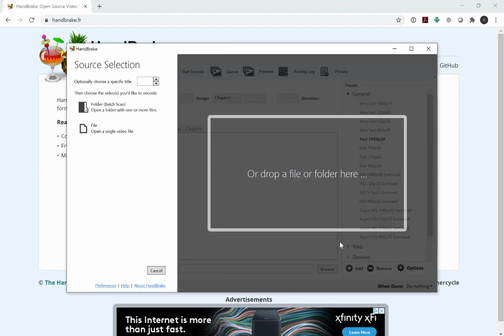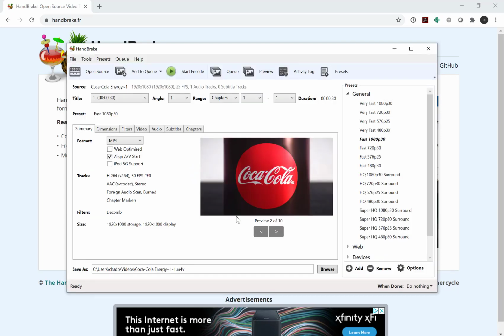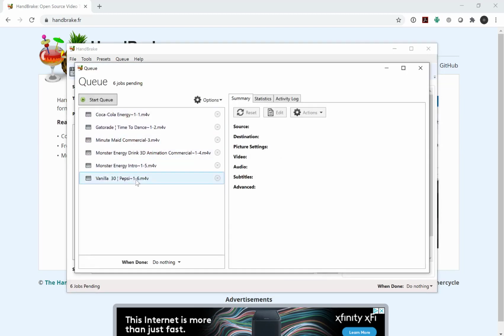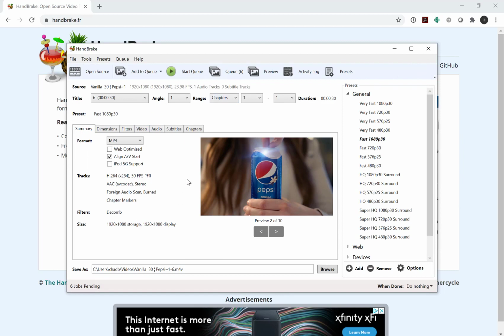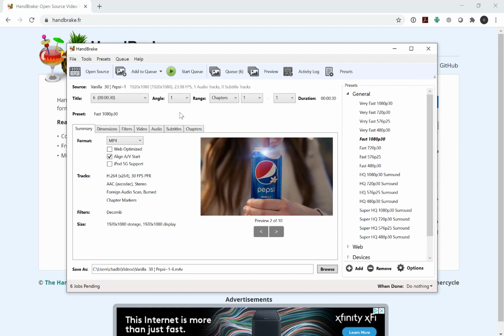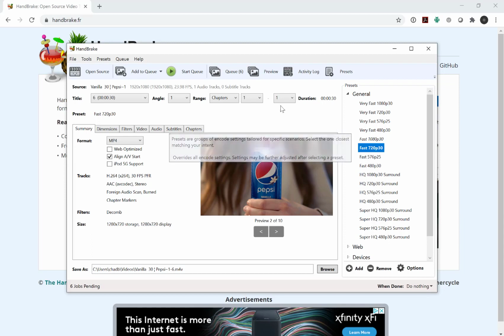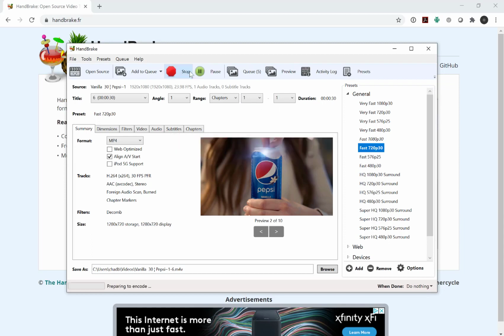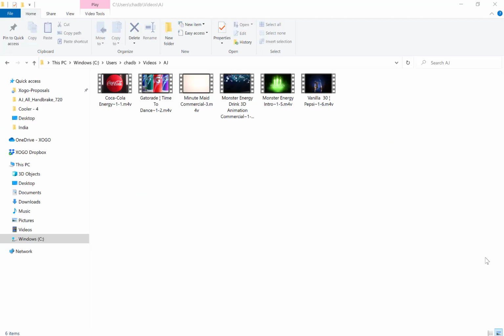Use Handbrake to Optimize Videos for Digital Signage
Handbrake is a free software tool that can be used to "rip" videos into a compatible format (.mov or .mp4) for use in XOGO digital signage apps. It can also be used to reduce video file sizes, change your video codec (XOGO prefers H.264) or reduce the resolution of a video, i.e. from 8K down to 4k. Learn how to use Handbrake in this quick video tutorial.